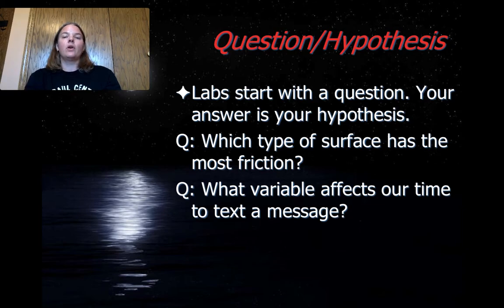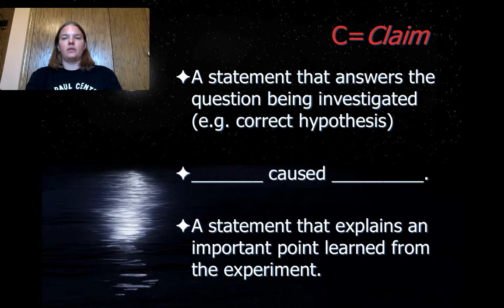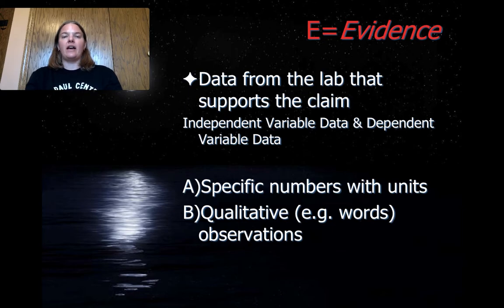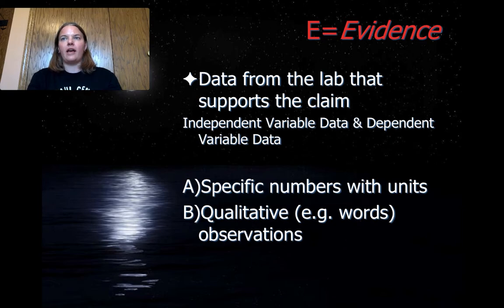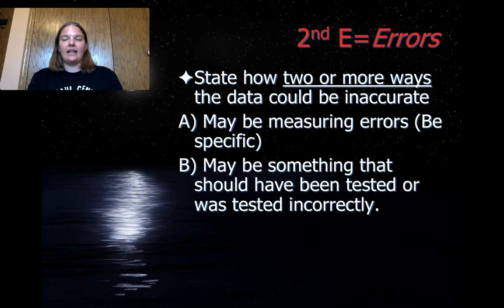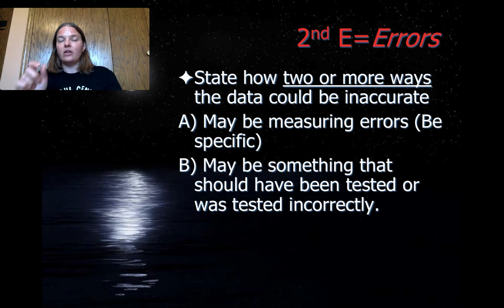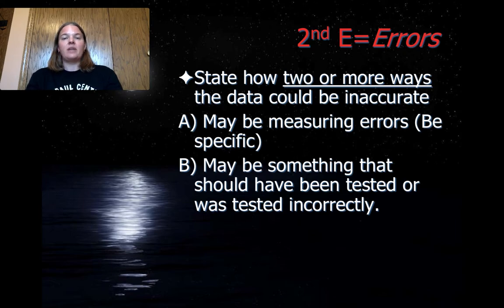CERE Writing Conclusions